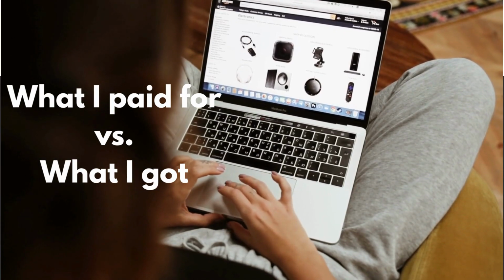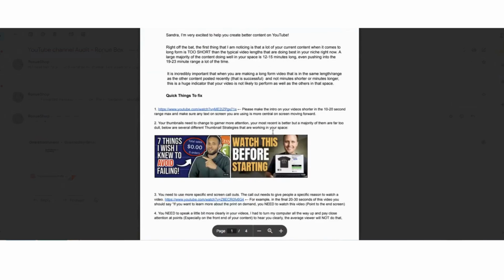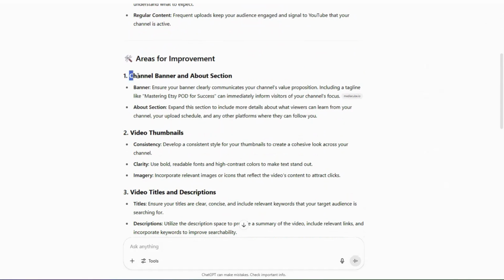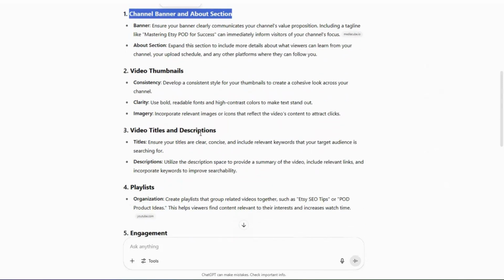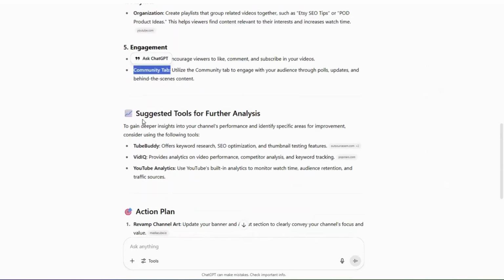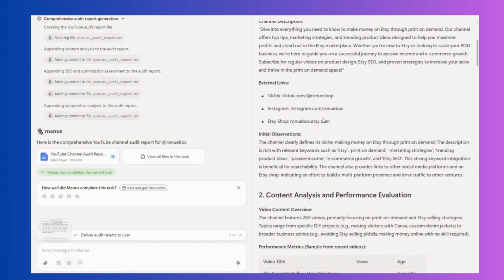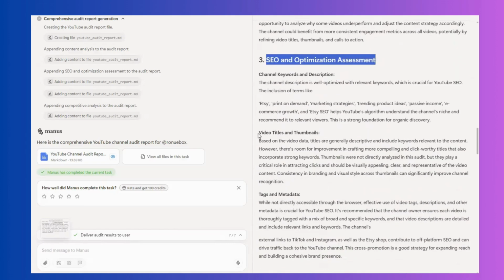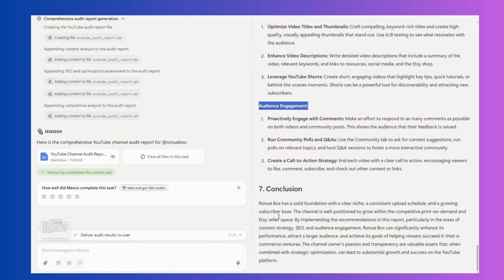FREE YouTube Audit VS Paid VS AI Audit - Which One Wins?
Are you tired of guessing what's wrong with your YouTube channel? In this video, we put three types of YouTube audits to the test: free audits, paid audits, and AI-powered audits. Which one will come out on top? We'll dive into the pros and cons of each type of audit, and show you what you can expect from each. Whether you're a beginner or an experienced creator, this video will help you make an informed decision about how to optimize your channel for success. So, which type of audit will reign supreme? Watch to find out!

0:00 - Introduction
0:40 - Free YouTube Audit results
4:07 - Paid YouTube Audit results
8:24 - AI Audit - ChatGPT
11:43 - AI Audit - ManusAI